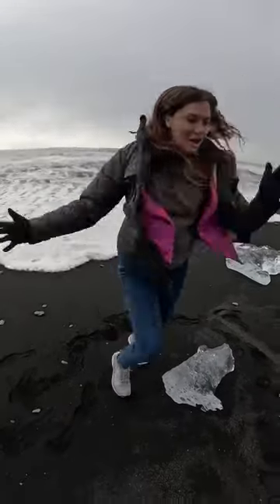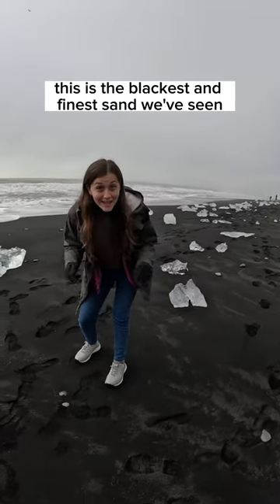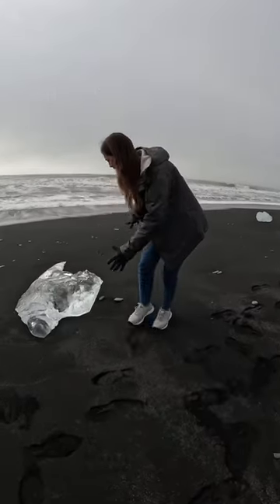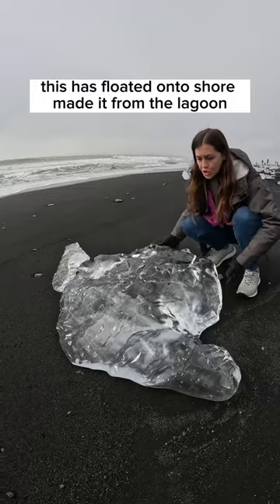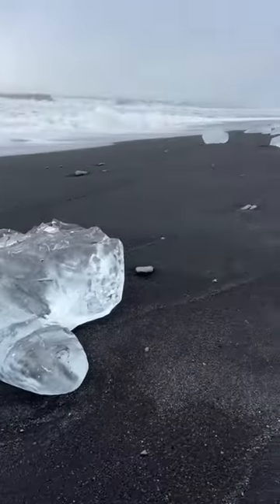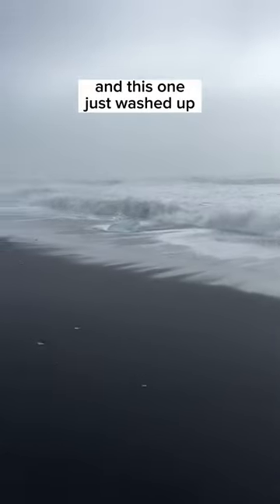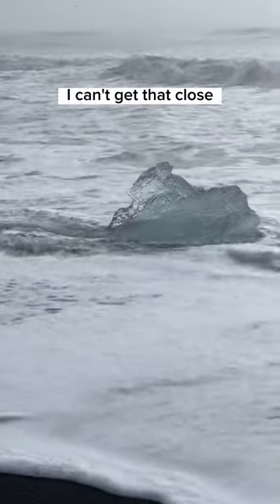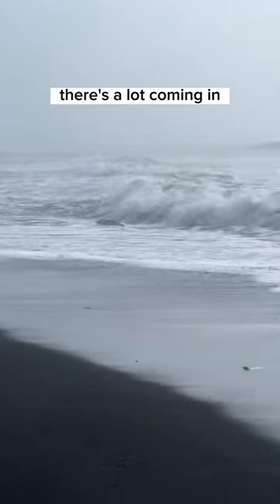WE FOUND DIAMONDS ALL OVER THIS BEACH IN ICELAND 💎